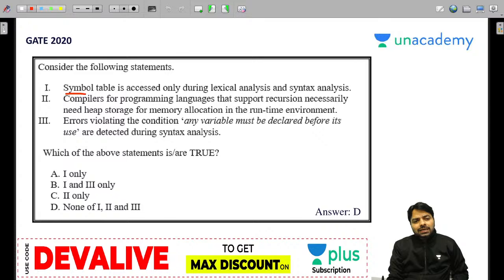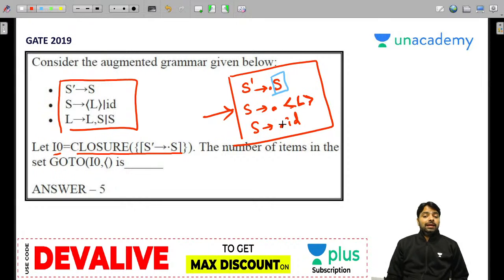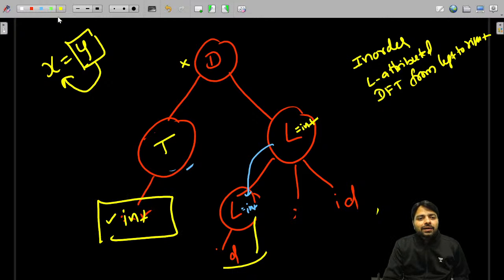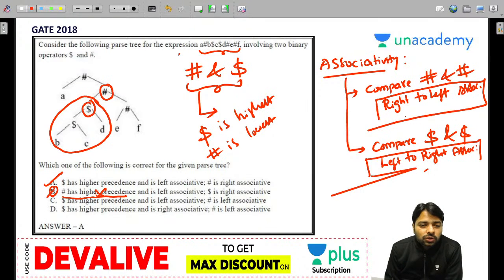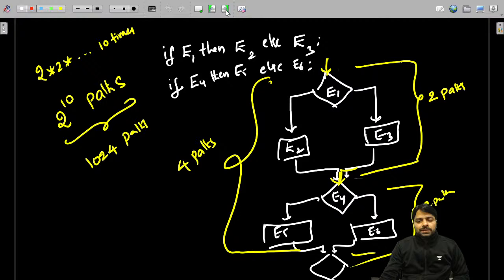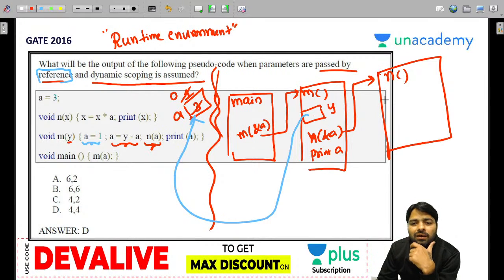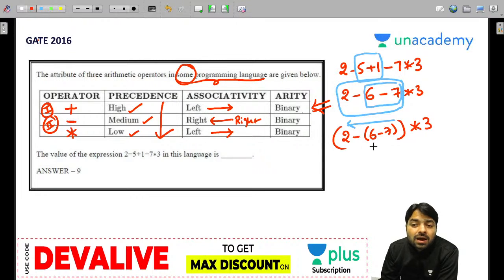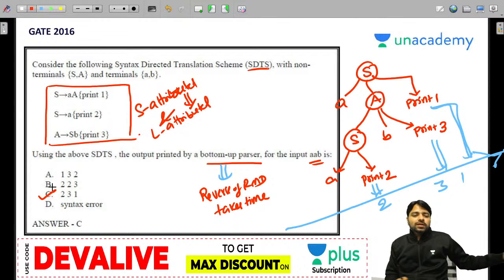GATE PYQs on Compiler Design | Marathon Session | GATE 2021 CSE Exam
Welcome to the Non-Stop Marathon Session where we will study GATE PYQs on Compiler Design from Compiler Design for GATE Computer Science Exam with Mallesham Sir.

1. One Subscription, Unlimited Access
2. Learn from your favorite teacher
3. Real time interaction with teacher
4. You can ask doubts in live class
5. Limited students
6. Download the videos & watch offline